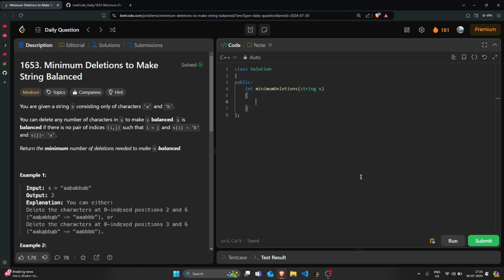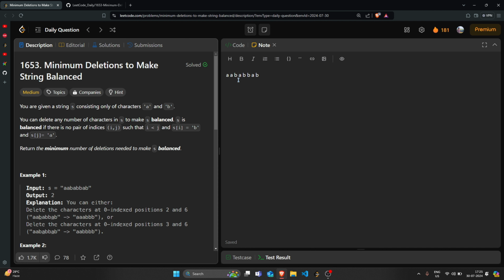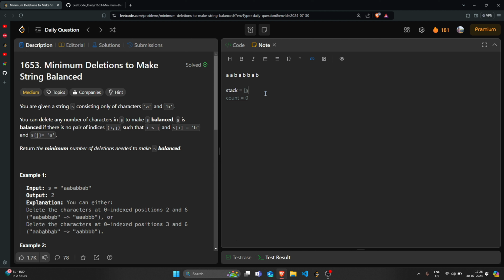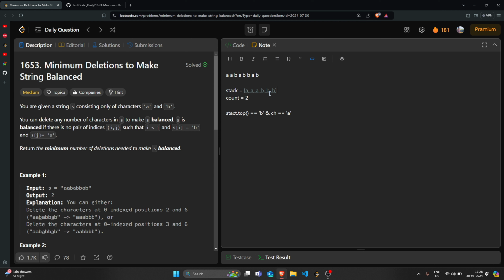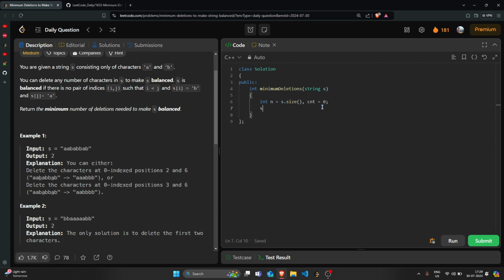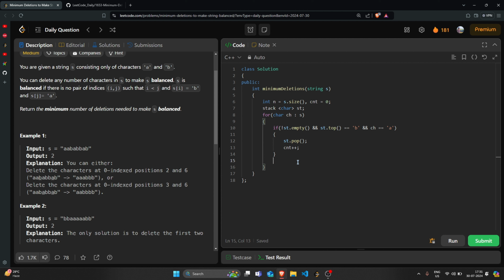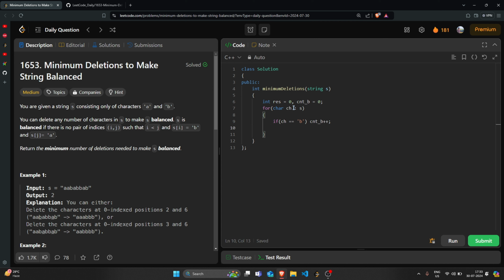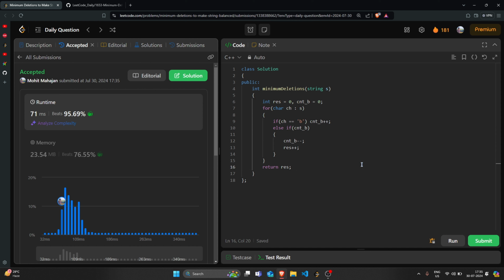Day 52/100 of Mastering Leetcode : Problem of the Day Solution (Problem No. 1653) Easy C++ Solution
Welcome to our daily journey of mastering LeetCode! In this series, we tackle a new LeetCode problem every day, providing clear explanations and step-by-step solutions. Whether you're a beginner looking to enhance your problem-solving skills or an experienced coder aiming to sharpen your algorithmic thinking, this series is designed to cater to all levels.

Each day, we delve into a different problem, breaking it down into manageable chunks and guiding you through the thought process behind solving it efficiently. From understanding the problem statement to implementing the solution, we cover it all to ensure you grasp the concepts thoroughly.

Join us on this exciting adventure as we unravel the mysteries of LeetCode problems together.

Problem : 1653. Minimum Deletions to Make String Balanced